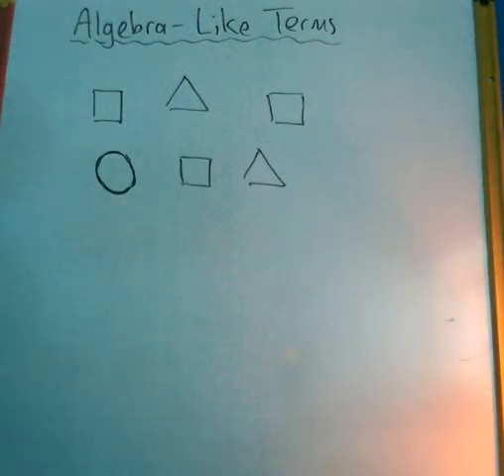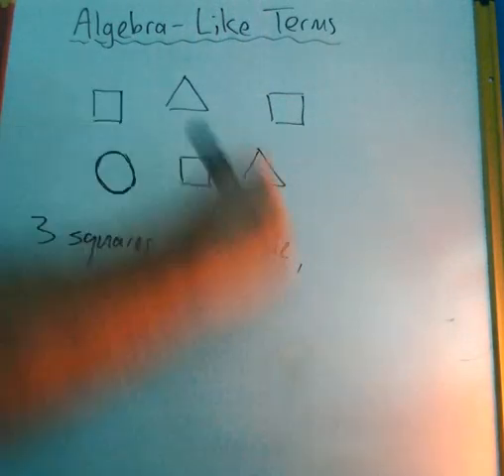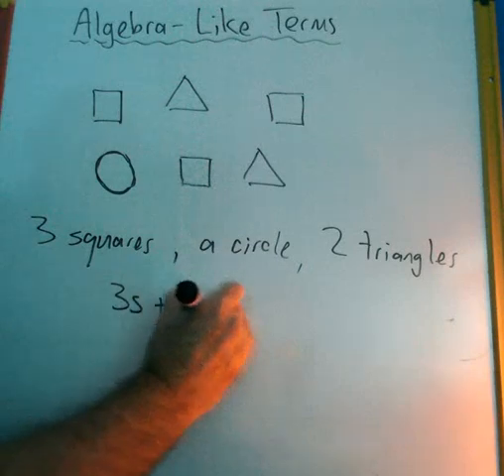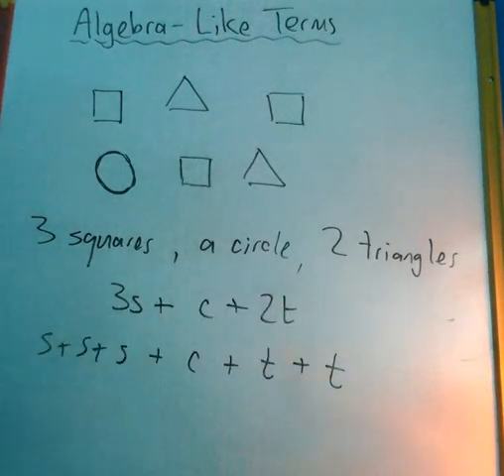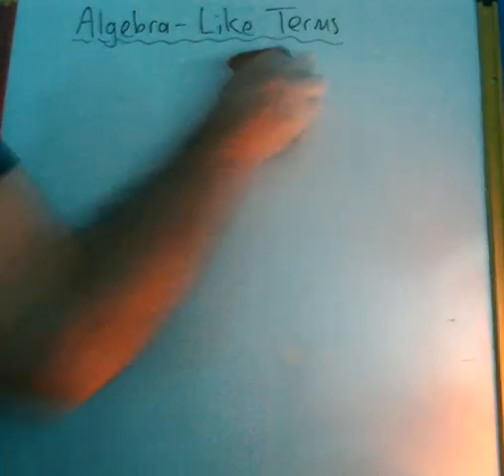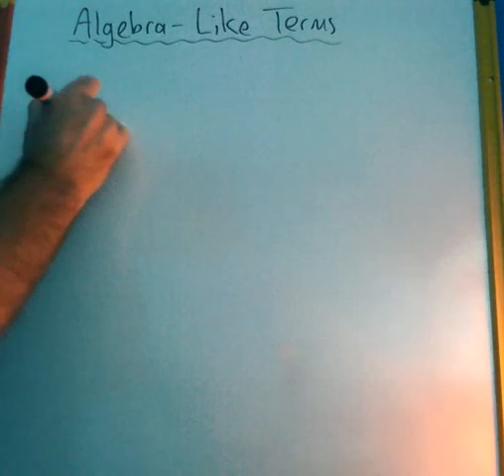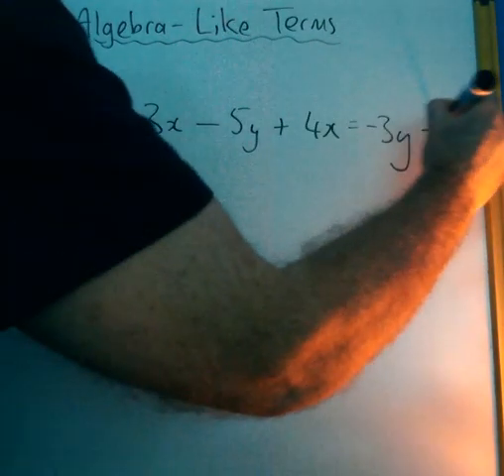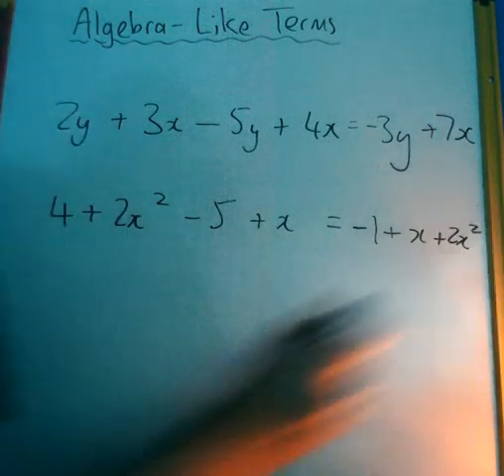Algebra Like Terms